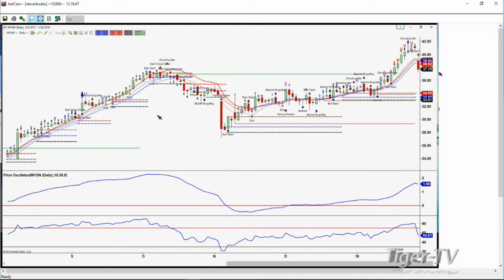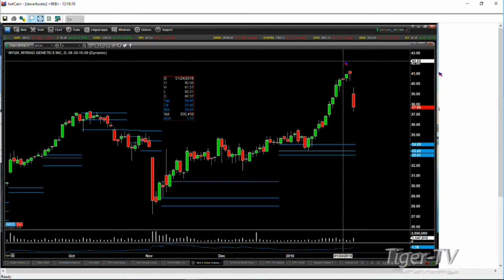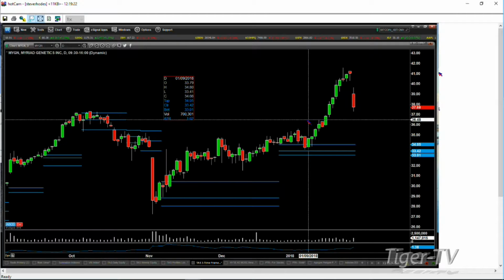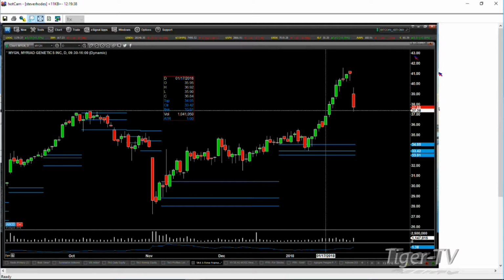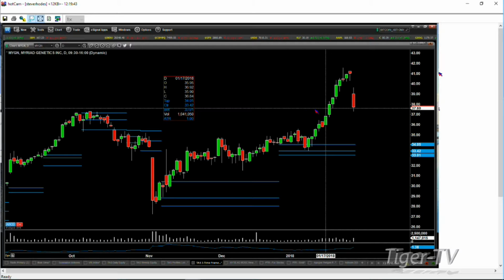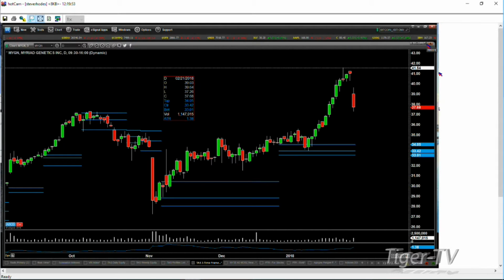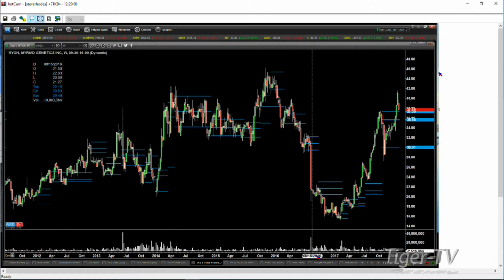Steve Talks MYGN with Ron in Denver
Ron Calls in to ask Steve about the daily charts for MYGN (Myriad Genetics)